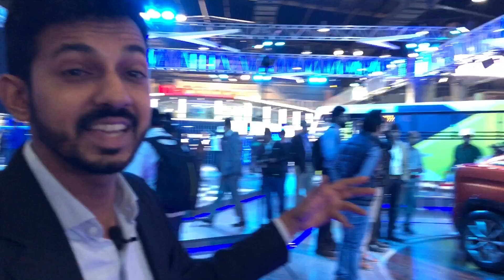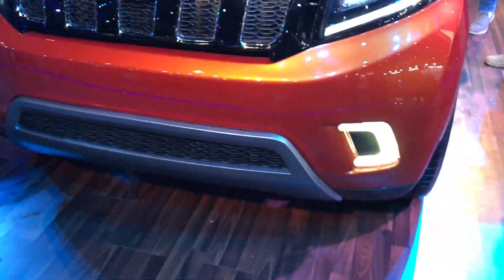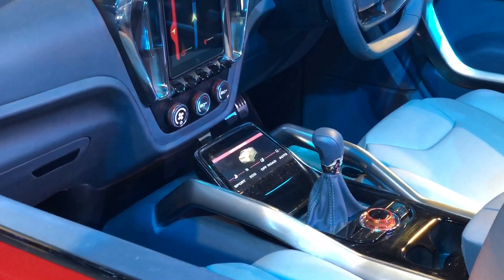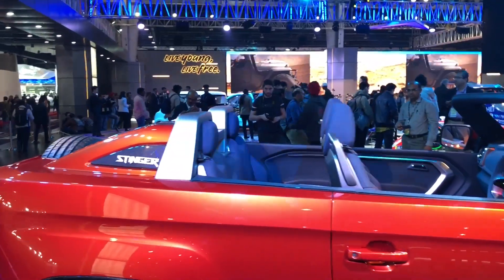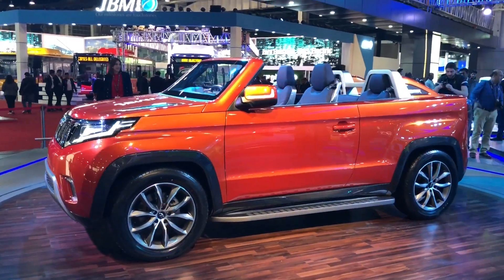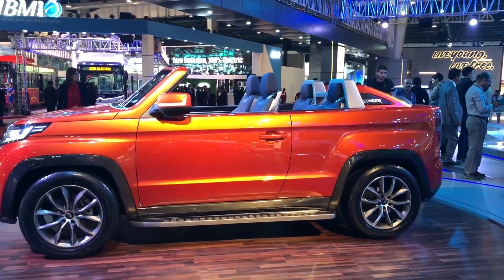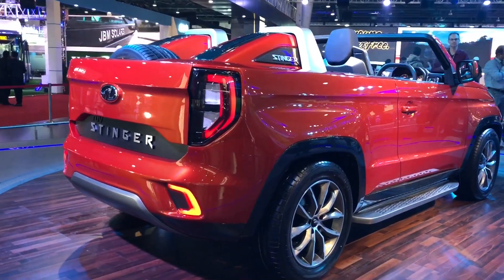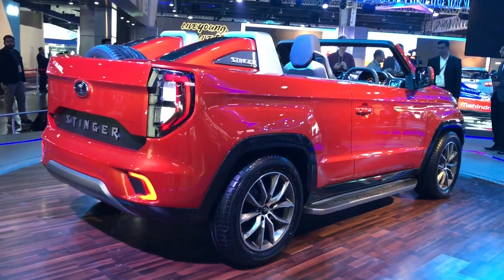Mahindra Stinger Convertible - Open Top SUV | MotorBeam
Mahindra has displayed the Stinger Convertible at the 2018 Auto Expo and we at MotorBeam bring you all the details you need to know about this car.